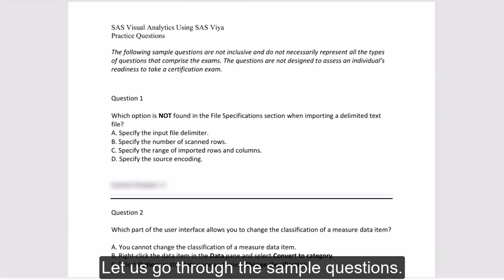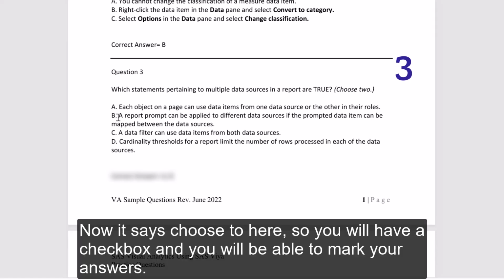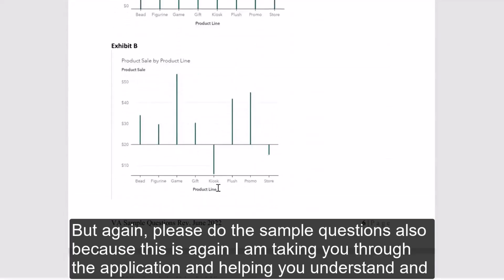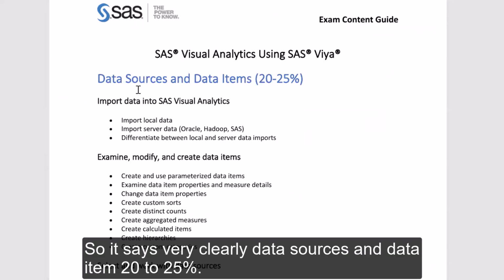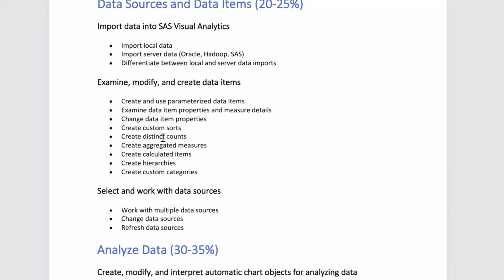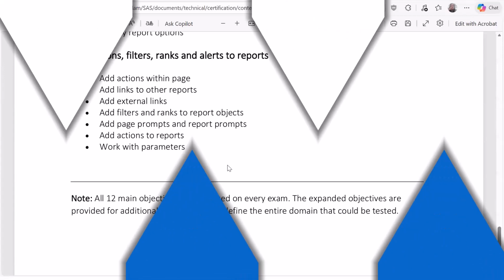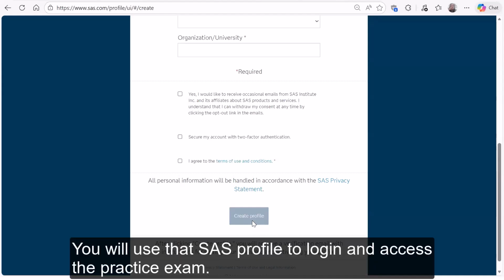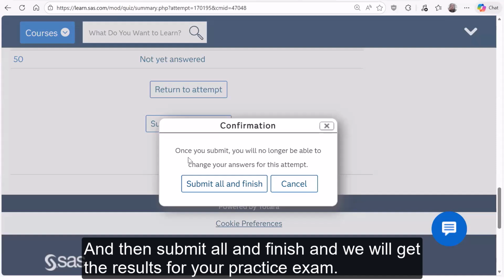Practice Exam & Sample Questions for SAS Visual Analytics Certification | VA Cert Overview Ep 3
Ready to test your SAS Visual Analytics knowledge before exam day? In Episode 3 of this certification overview series, SAS Analytical Training Consultant Ritu walks through sample exam questions and explains how they reflect the real certification experience. You’ll also discover additional review resources and learn how to access and make the most of the SAS practice exam to sharpen your skills and boost your confidence.